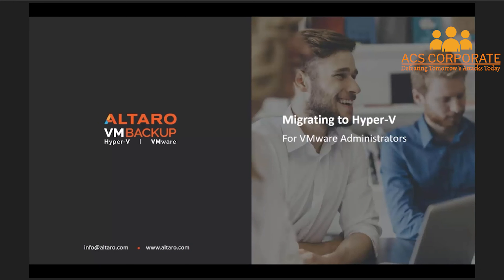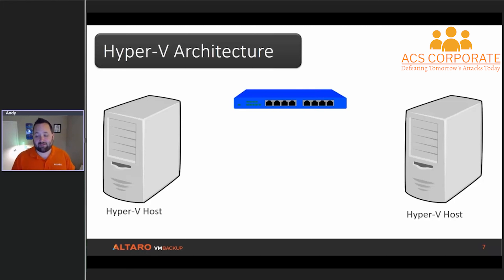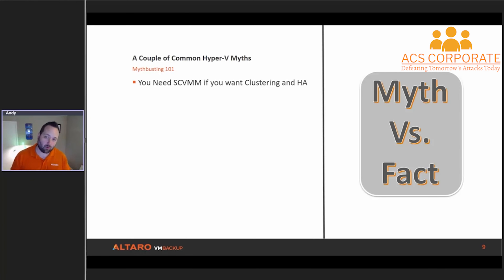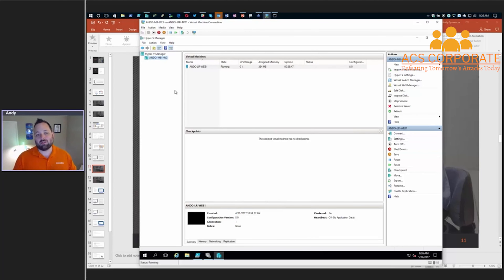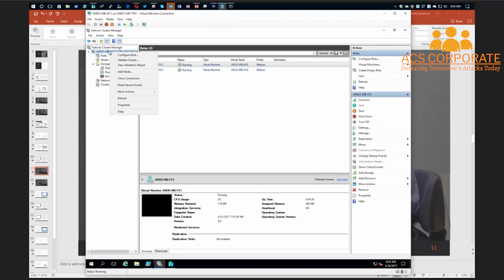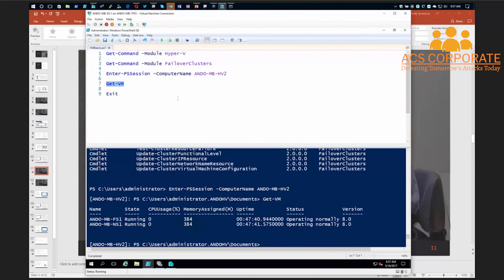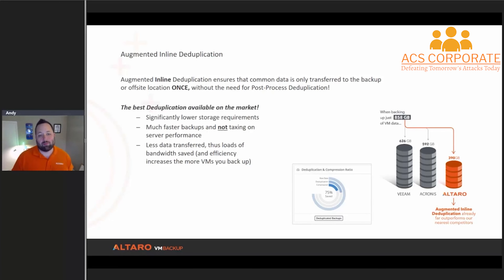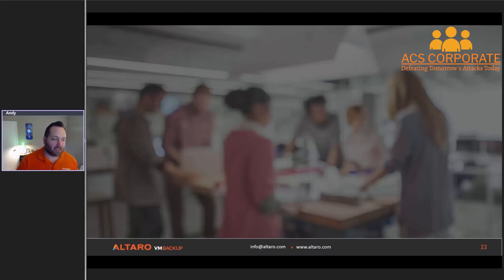Migrating to Hyper V for VMware administrators